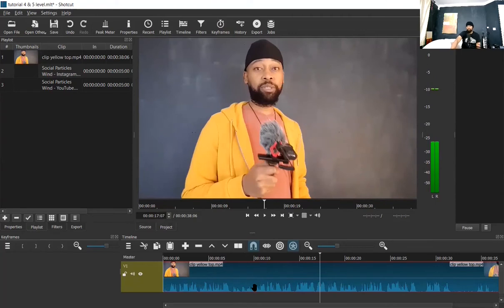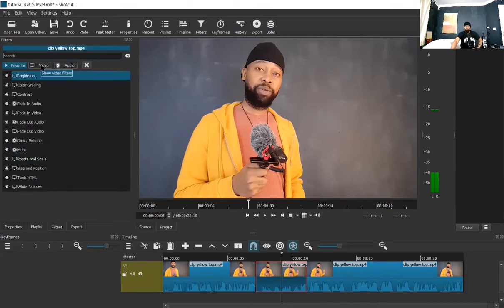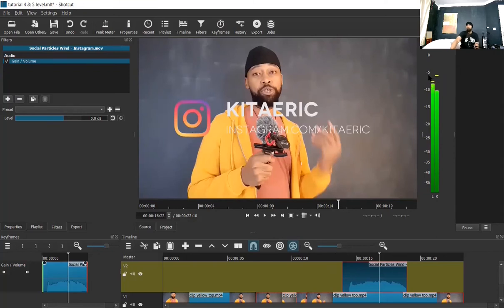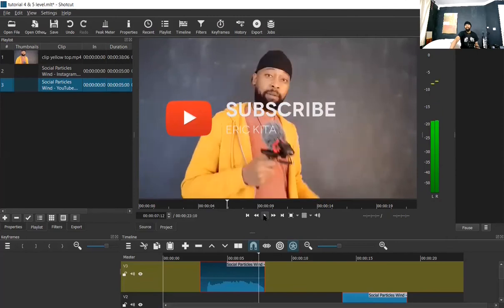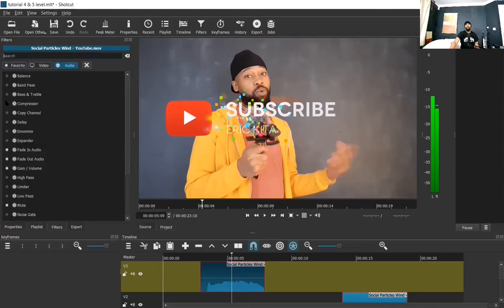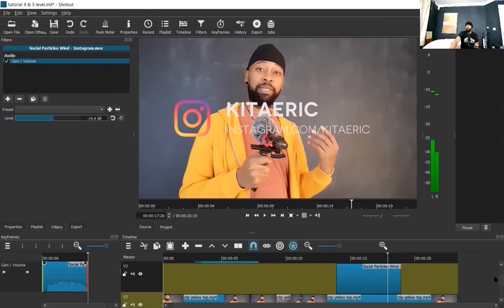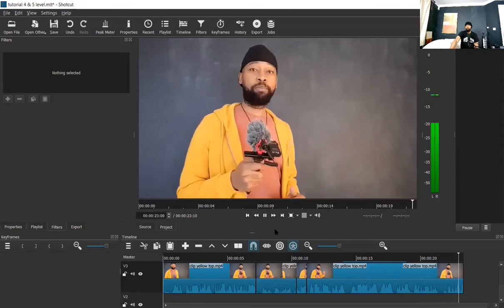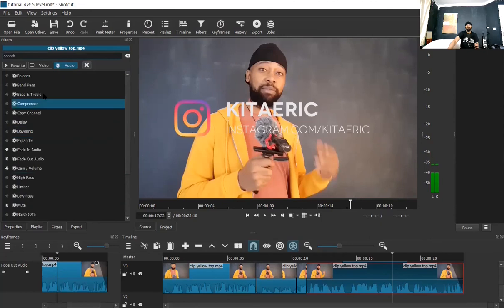SHORTCUT Video Editor Tutorial, AUDIO | Eric Kita, Part 4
SHORTCUT Video Editor Tutorial, AUDIO | Eric Kita, Part 4. Full SHORTCUT Tutorial in 5 parts, Series. Everything there is to Know in All 5 Episodes to start making Awesome Videos. Best video editing software. Free Video editor no watermark.